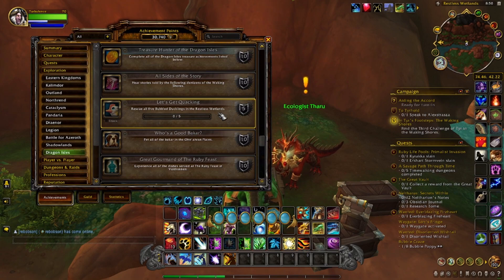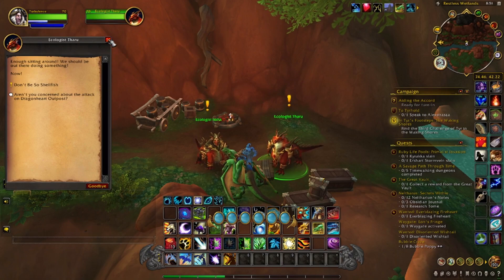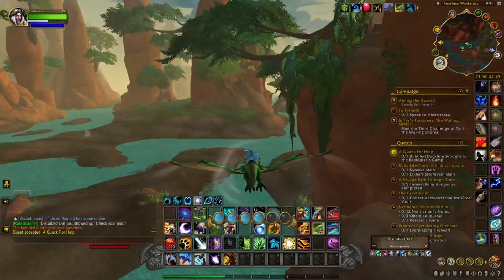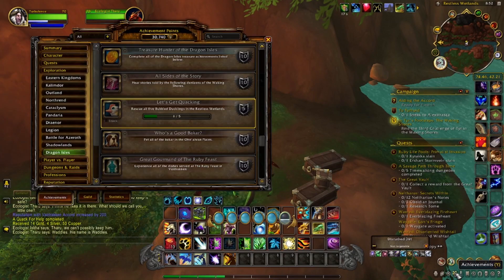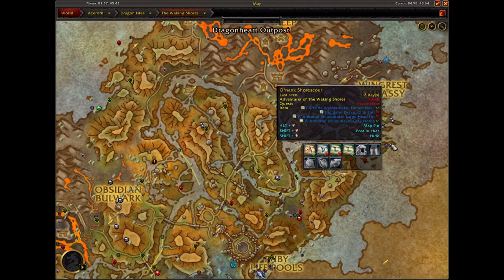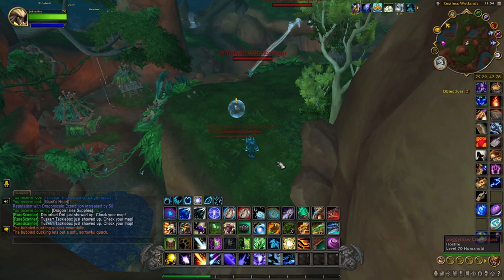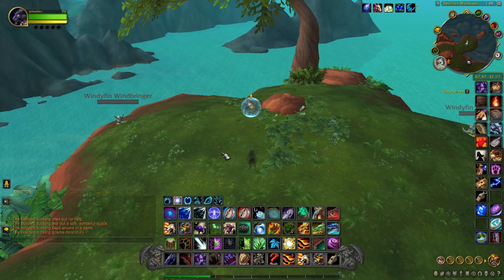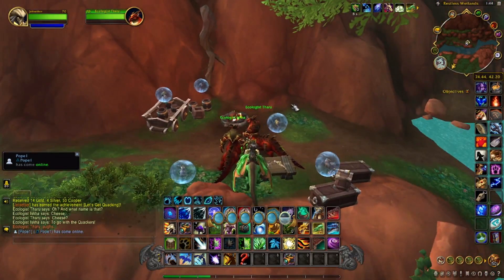How to do the Let's Get Quacking Achievment!